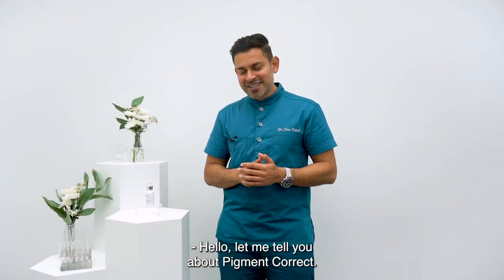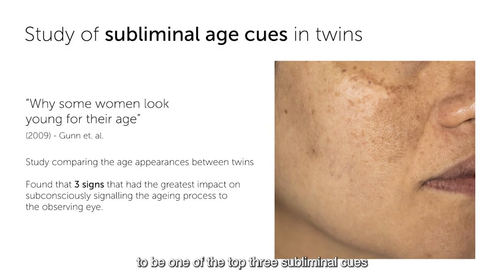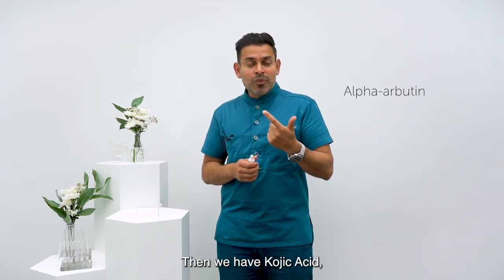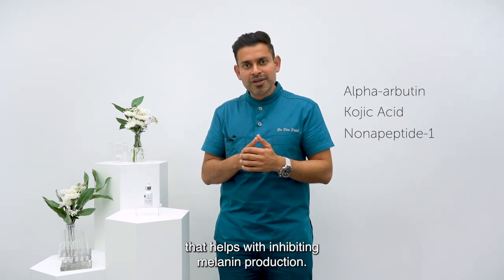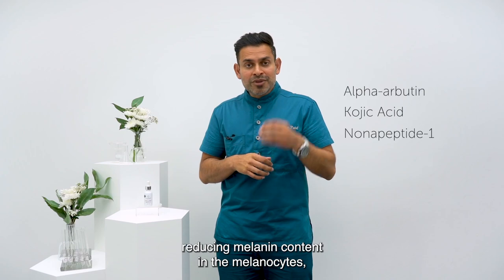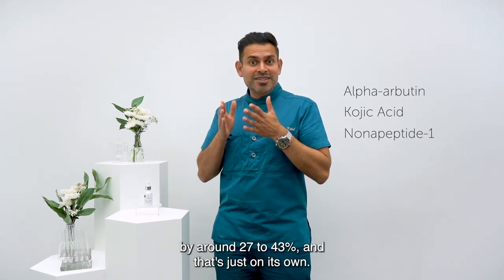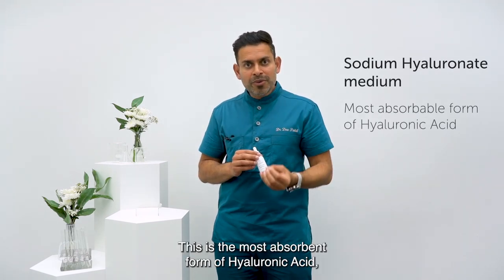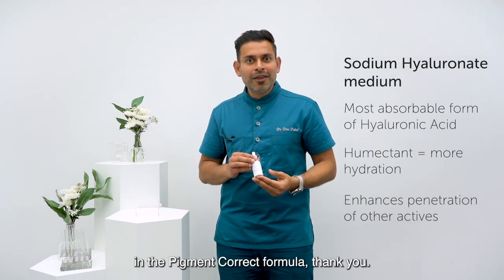CellDerma Pigment Correct Brightening Serum Product Training with Dr Dev Patel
Pigmentation increases within our skin every day. Enter CellDerma Pigment Correct. With 5 reputed skin brighteners, CellDerma Pigment Correct Brightening Serum offers a powerful yet natural alternative to Hydroquinone, without compromising on efficacy.

Join Dr Dev Patel as he provides in-depth product training for CellDerma Pigment Correct Brightening Serum.

Features an optimal concentration of 5 pigmentation fighters:
o Kojic Acid
o Arctostaphylos Uva Ursi Leaf extract
o Alpha-arbutin (found within the Uva Ursi extract)
o Nonapeptide-1
o Rumex Occidentalis extract

This serum targets melanocyte-stimulating hormone production (MSH) and inhibits tyrosinase (the enzyme responsible for melanin production).

Daily use of CellDerma Pigment Correct reveals brighter, more even-toned skin.

Based in a Hyaluronic Acid medium to increase hydration and enhance the penetration of active ingredients.

Suitable for all skin types and tones.

In this video 👇
00:05 – Introducing CellDerma Pigment Correct
00:19 – Understanding Pigmentation
00:40 – Concentrated, potent formula
00:57 – Nonapeptide-1
01:27 – Rumex Occidentalis
01:52 – Arctostaphylos Uva Ursi Leaf extract
02:07 – Perfect for Acne Patients
02:26 – Chrondus Crispus extract
02:38 – Superior Sodium Hyaluronate (Hyaluronic Acid)

Have any skin-related or product questions?

NEW! from CellDerma - The Skin Lab: Discover. Learn. Research.

Feel the power of science on your skin with CellDerma